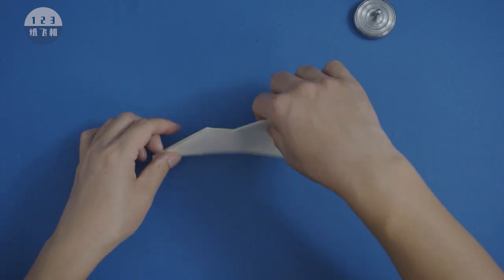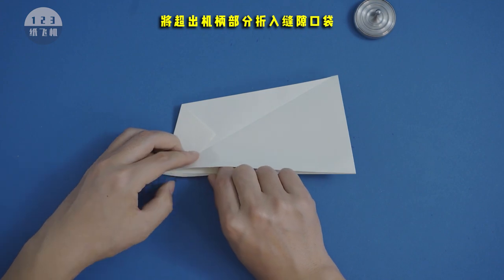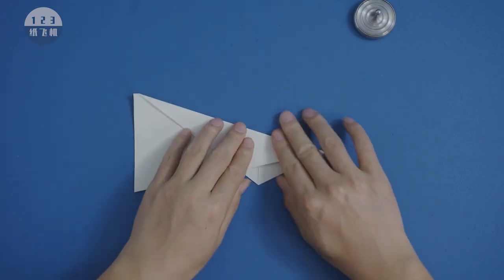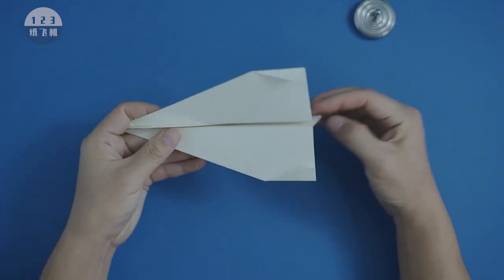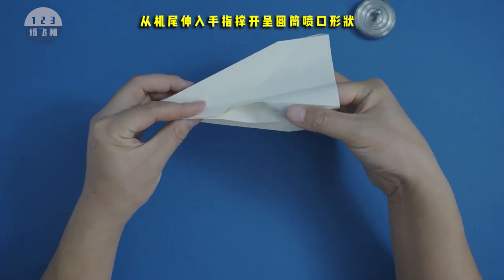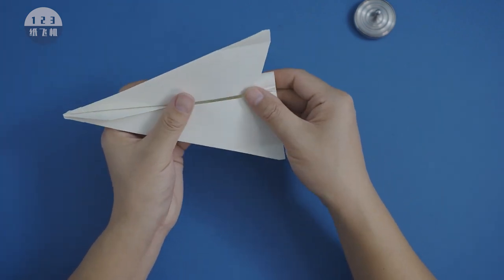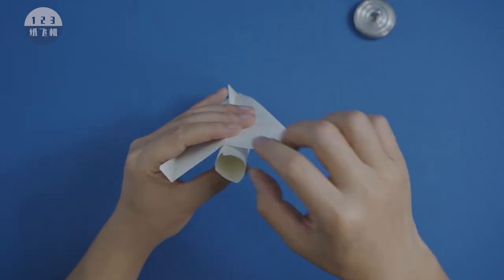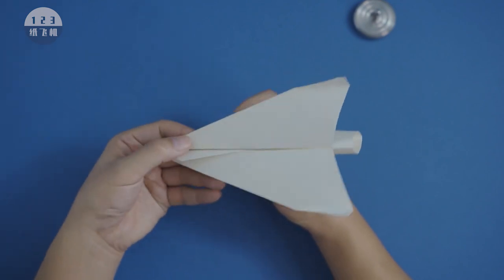A 3 Afterburner Paper Airplane! 【123 Paper Airplane】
This Channel Is Committed To Providing Safe Content Suitable For Viewers Of All Ages, Especially Children. Hello everyone, I am 123 Paper Airplane,
Every child loves paper airplanes!
I will share the different methods of origami airplanes here every day.